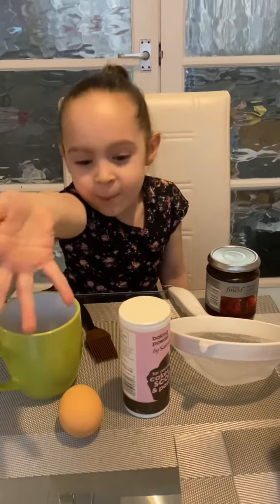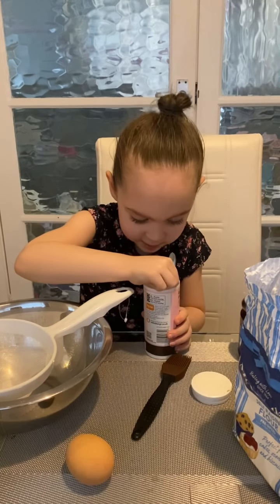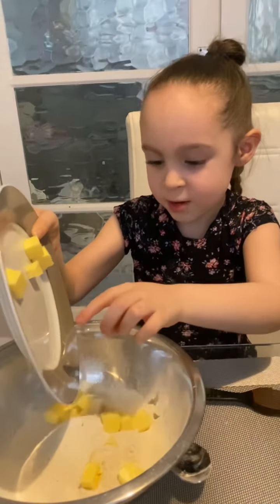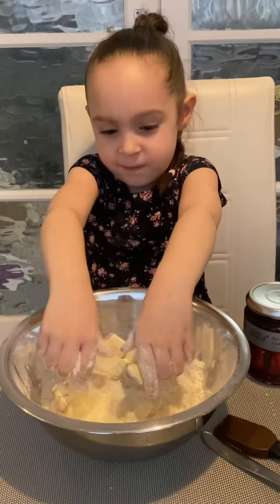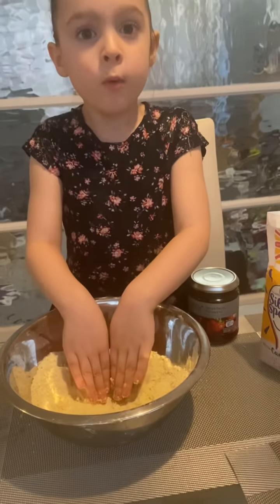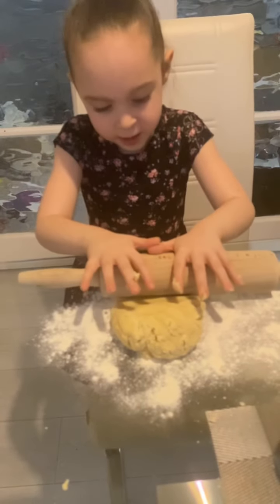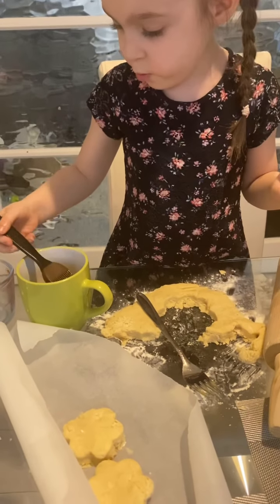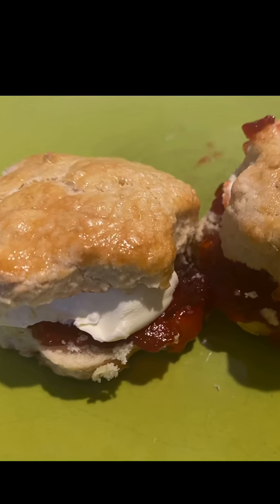Lil’s creations - kids easy scones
Lil would like to share with YouTube her scone making home schooling challenge :)

Very disappointed Mummy when she opted for the Cornwall method of jam then cream 😆❤️

*Music credit from the Splice app